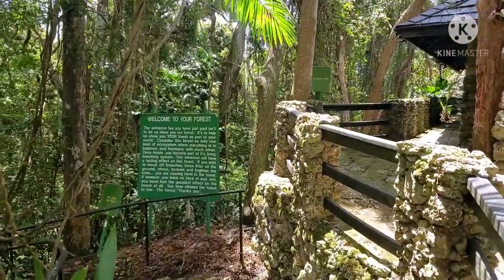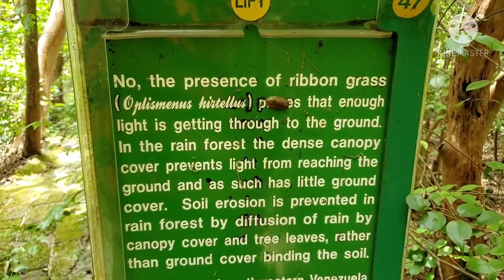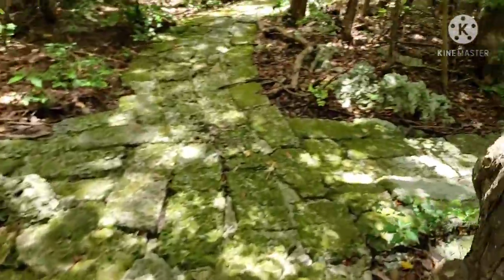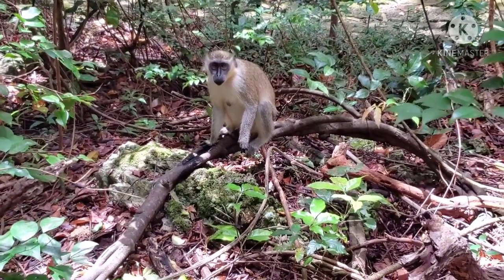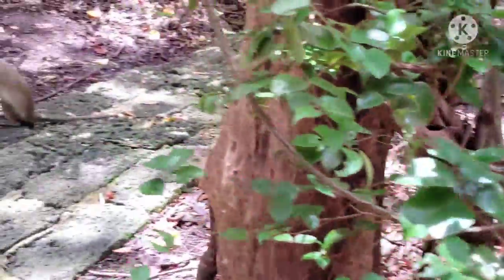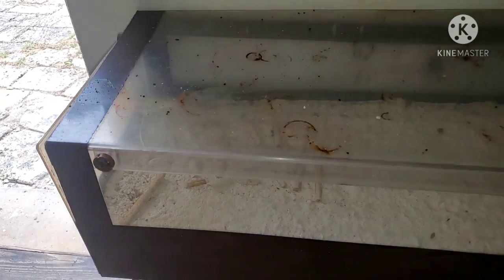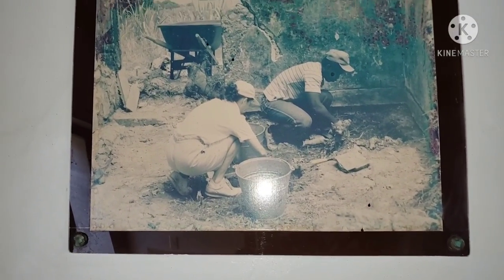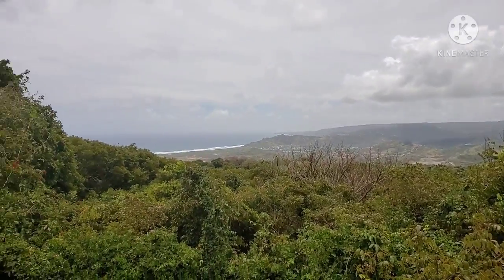Grenade Hall Signal Station & Forest // Amerindian Caves // Monkey Feeding Time // John Moore.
Lovers of nature will appreciate a tour of the Grenade Hall Tropical Forest to enjoy some serenity and tranquility while listening to the birds and the sounds of the leaves rustling as the Barbados Green Monkeys glide through the trees and play on the Forest floor.

Clear signage guides you throughout the Forest and to the caves which were once used by the Amerindians.

There are also educational pathways with sign boards displaying entertaining questions and providing the answers.

The Grenade Hall Watchtower was built to relay intelligence information across the island to warn the military of any approaching ships and slave rebellions.